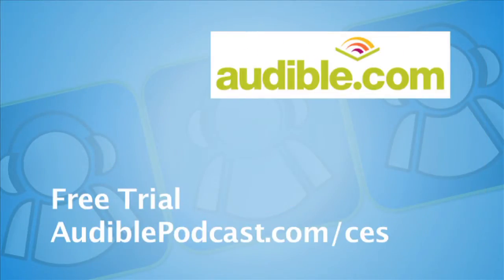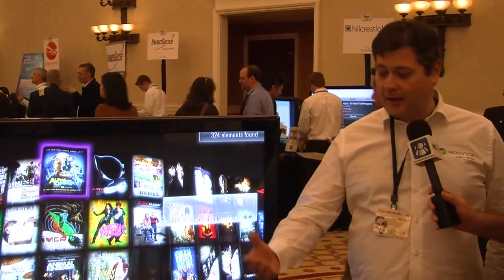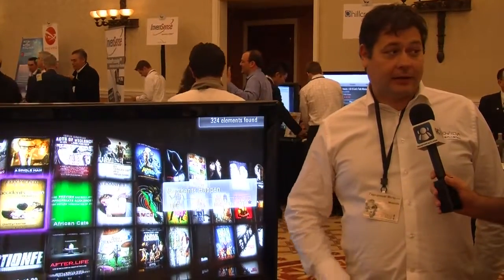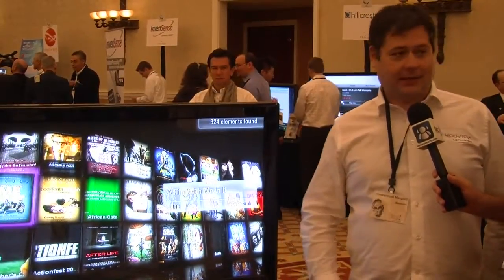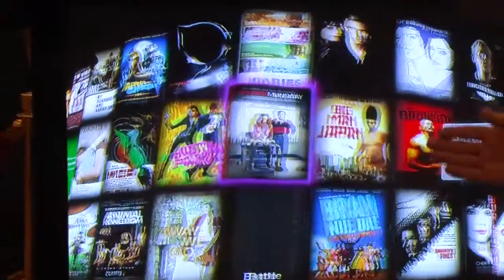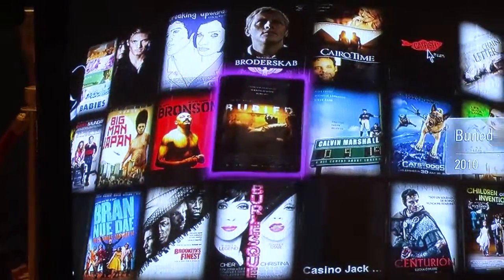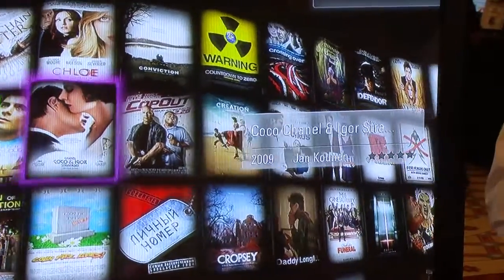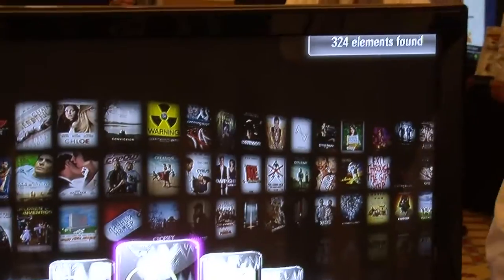CES 2011 Moovida Free Media Plater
Moovida is a media player for your PC or Mac